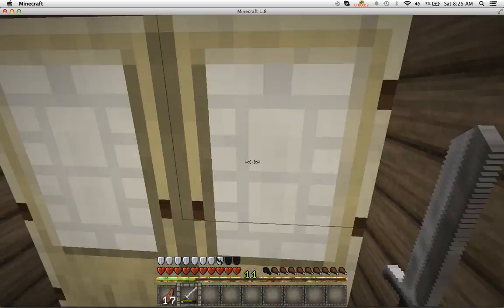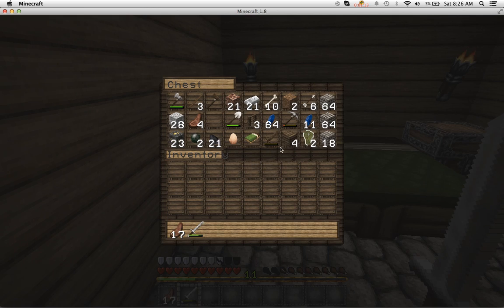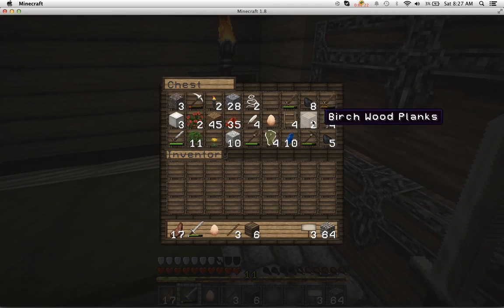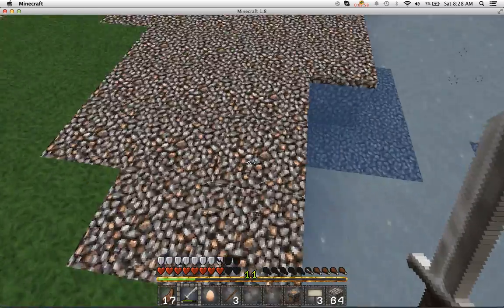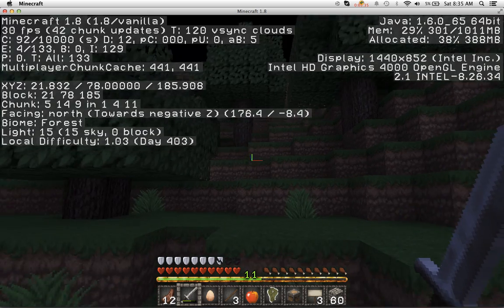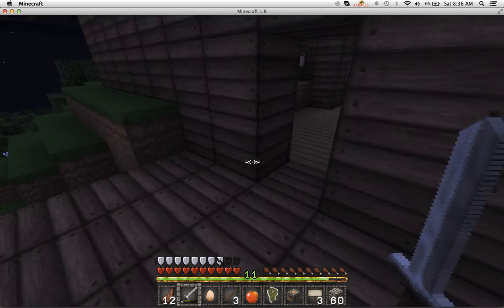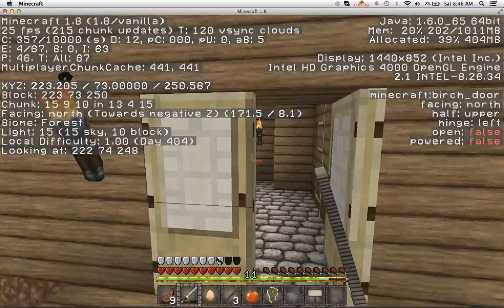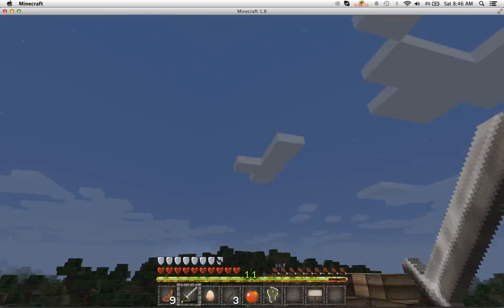Minecraft Survival With Subs THE SURPRISE!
Thanks For Watching And If You Wanna Know What The Surprise Is Go Sub To TheZombCrafter And Click That Baby Blue Link Below To Got Sub To Him And Congrats To PyxelTek Who Also Won So Yea Both Their Links Will Be Below.